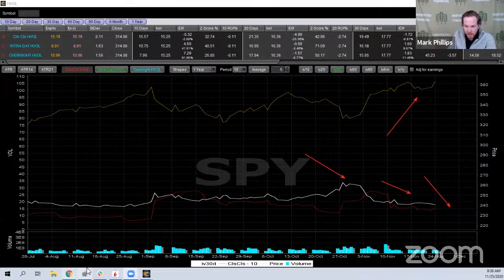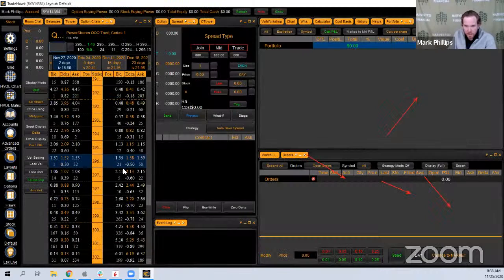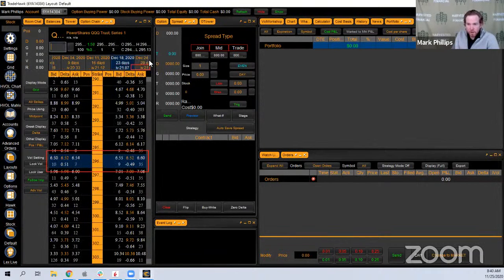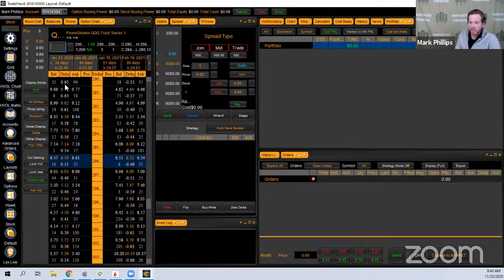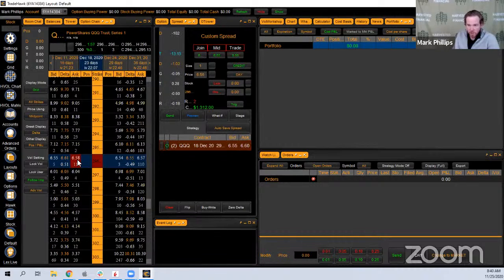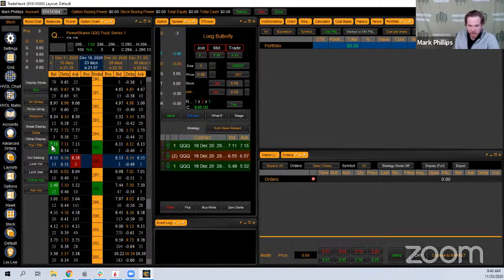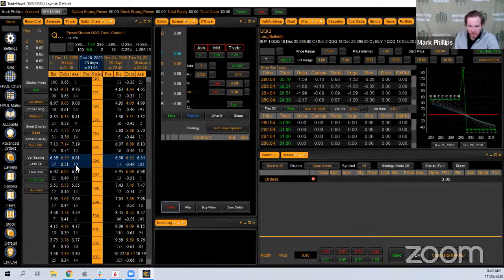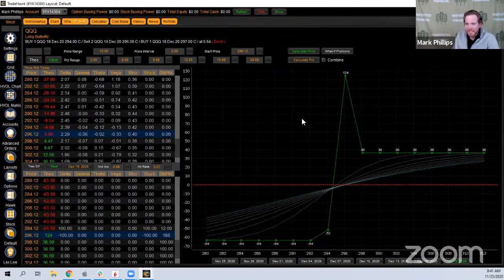Daily Bread 11/25/20